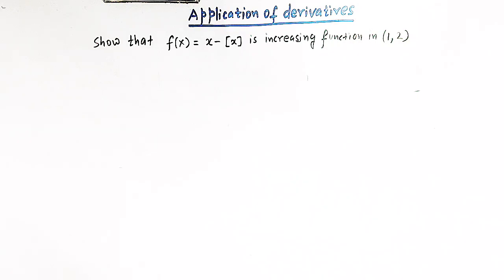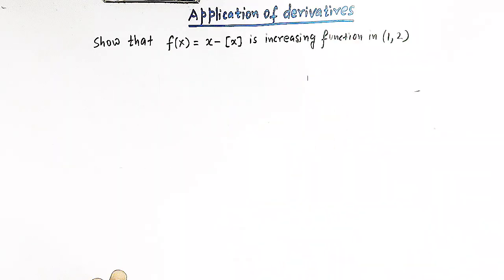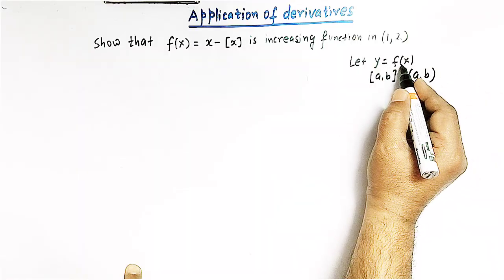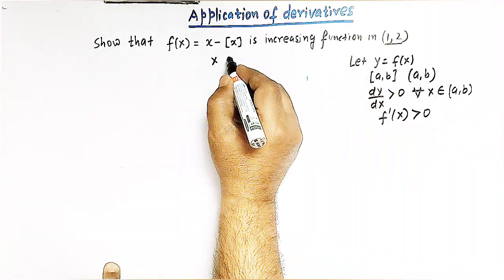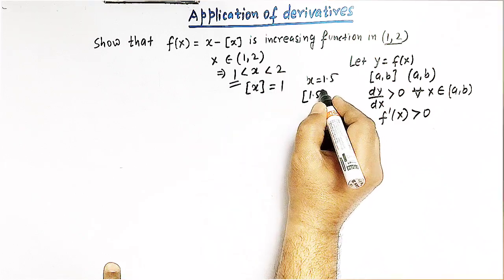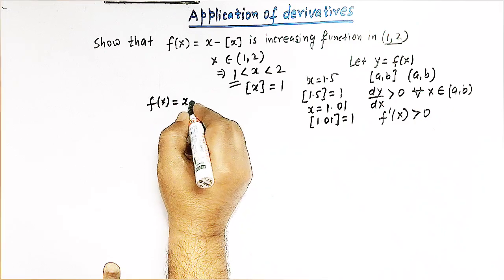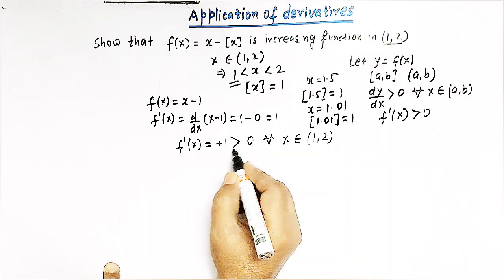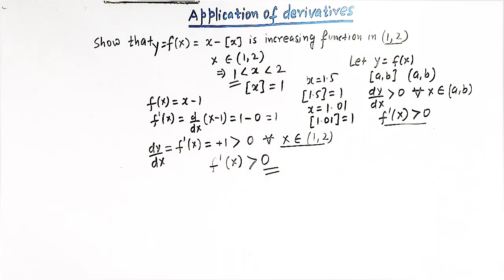Increasing and decreasing functions-Greatest Integer Function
How to prove that a function is increasing or decreasing.